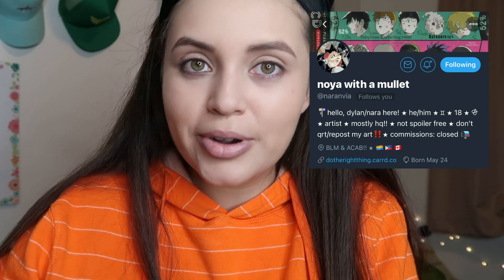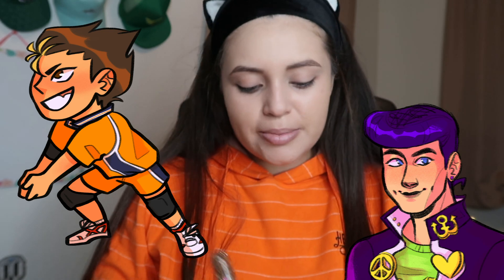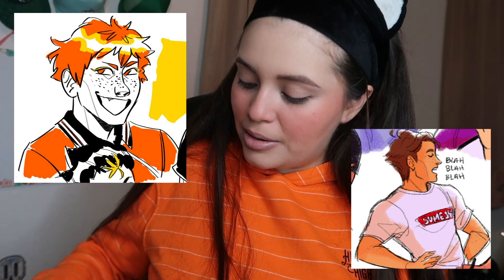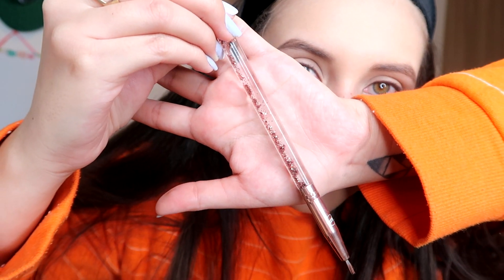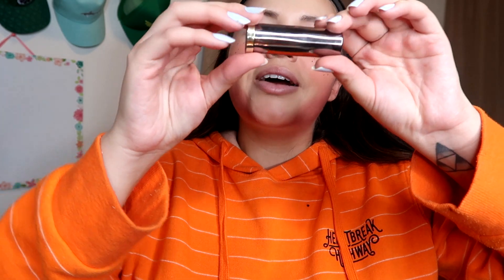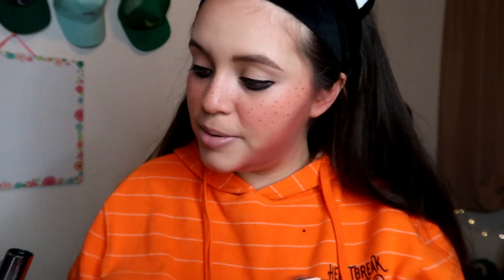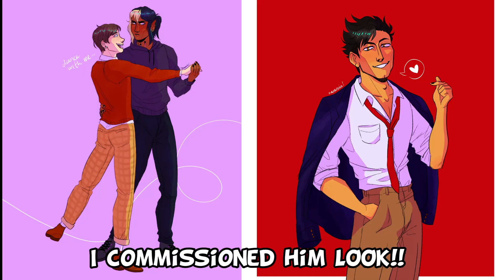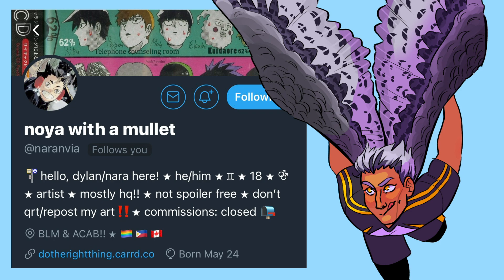BECOMING NARANVIA'S ART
Thank you to my amazing and shilled friend Dylan for allowing me to attempt his art on my face yeah GO FOLLOW HIM

♕TOOLS I USE:
Art Program: Clip Studio Paint
Tablet: Wacom MobileStudio Pro 16”
Screen Recording: OBS
Camera: Canon Powershot G7 Mark II
Microphone: Blue Yeti
Video Editor: Adobe Premiere Pro